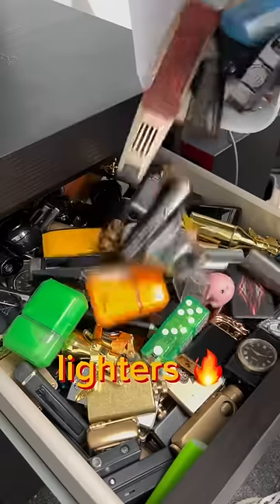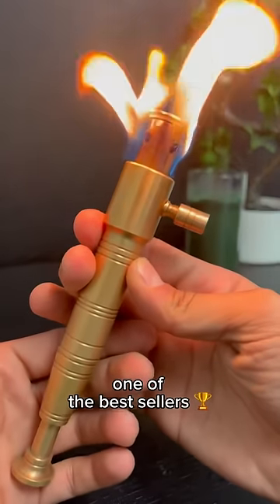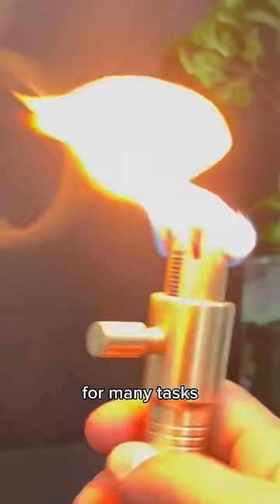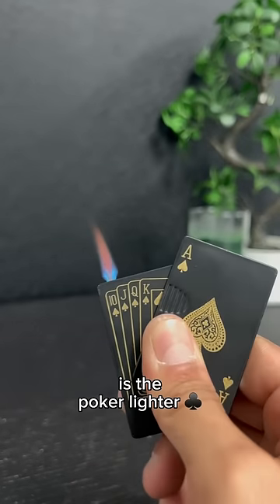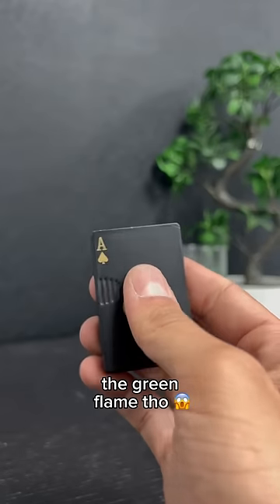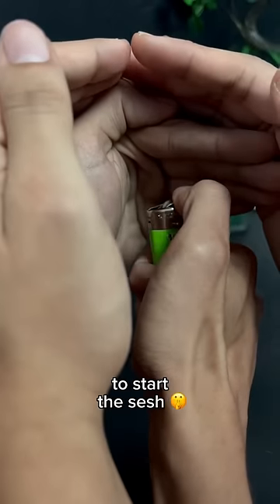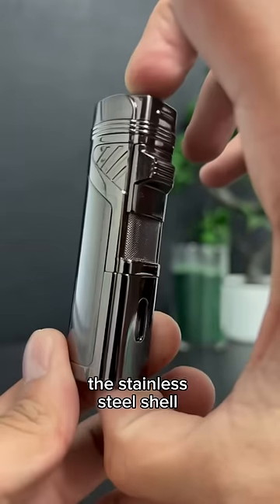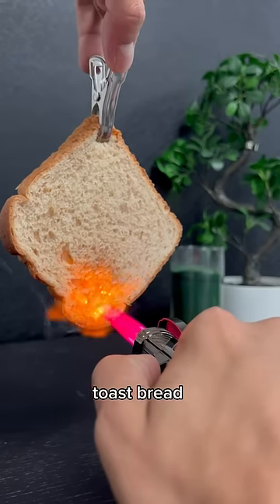I have way too many lighters 🤯🧨